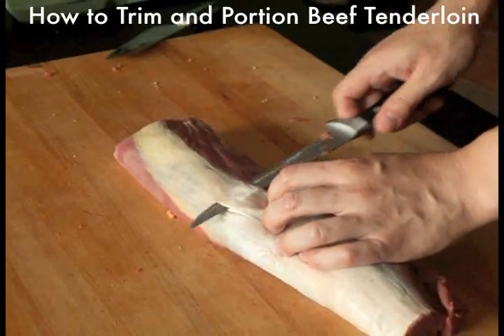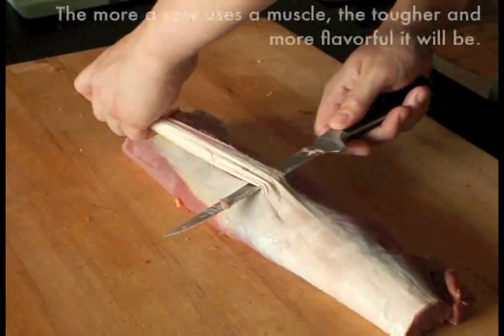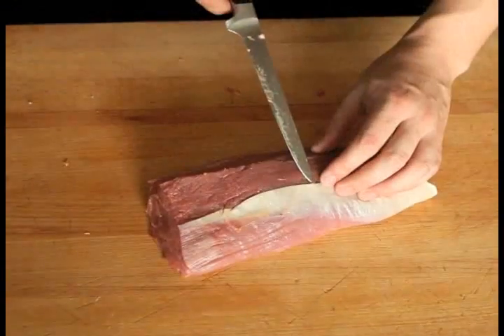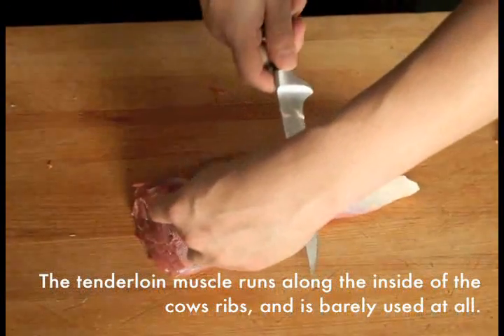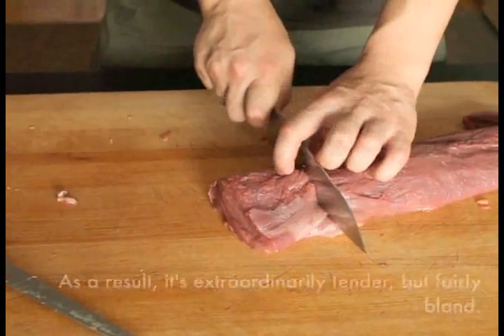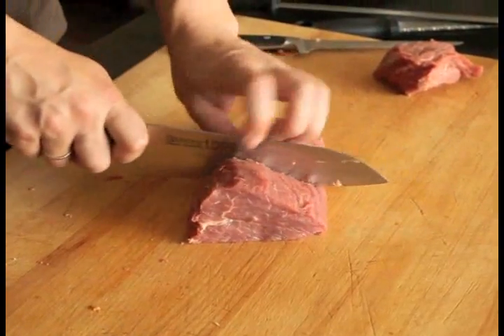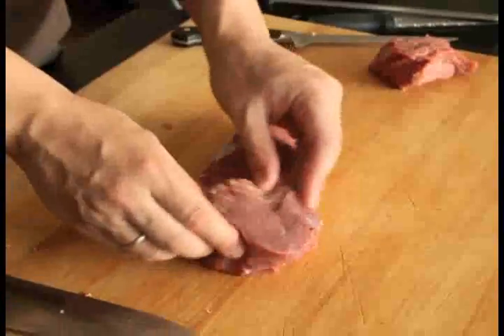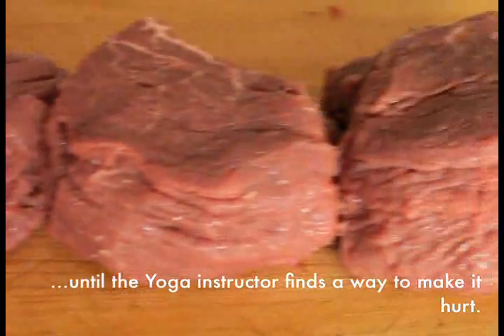How To Trim And Portion Tenderloin Steaks